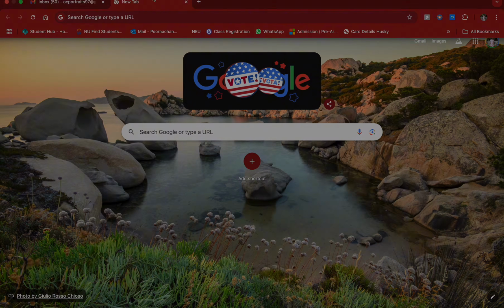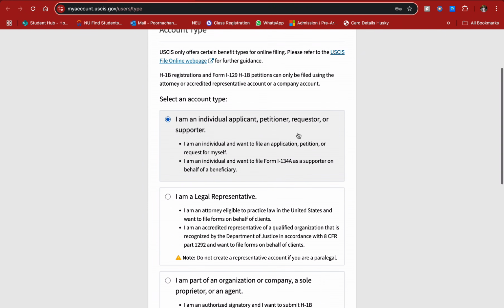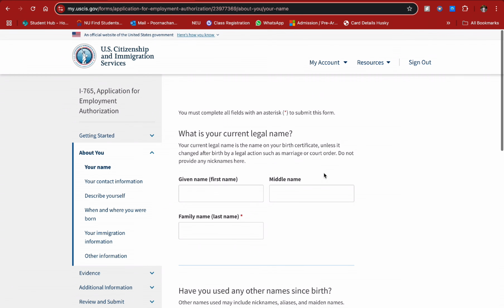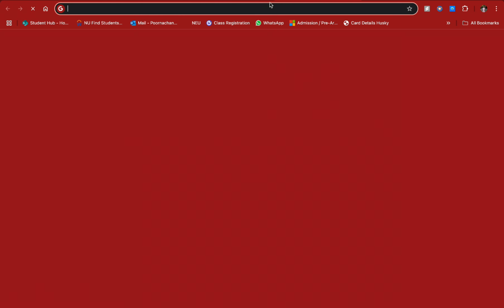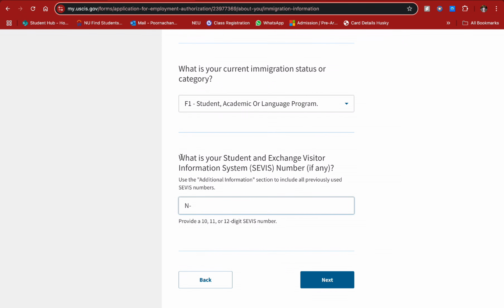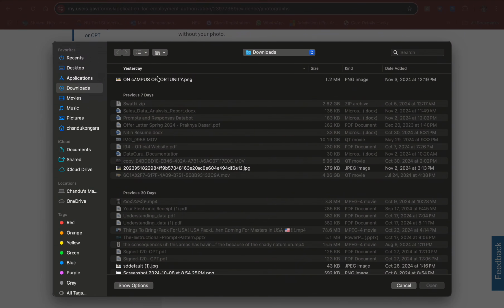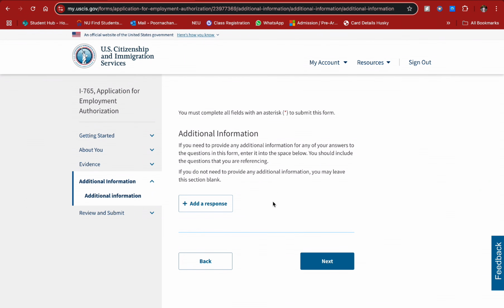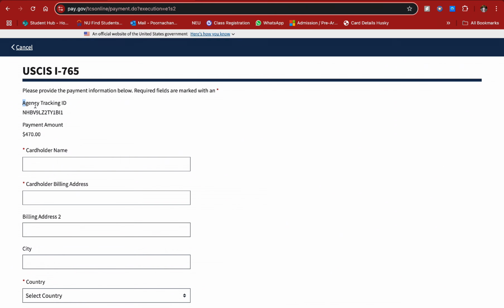How to Apply for OPT on USCIS: Form I-765 Step-by-Step Online Filing Guide (Avoid Mistakes)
This video explains how to apply for opt in usa with a clear opt filing guide for students and approval tips.

Applying for your OPT EAD on the USCIS website can seem overwhelming, but this video will walk you through every step of the process to make it easy and clear! From gathering documents to submitting Form I-765, we cover it all. Learn how to create a USCIS account, upload required documents, pay the application fee, and track your EAD application status for post-completion OPT.

Whether you're just starting the OPT application process or preparing to file, this guide is tailored for international students aiming to work in the U.S. after graduation. Don't miss out on these crucial steps to secure your Employment Authorization Document.

⏱️ Timestamps:

00:00 – Introduction to OPT EAD Filing
00:20 – Creating a USCIS Account
02:50 – Navigating to Form I-765 and Eligibility
04:20 – Initial Application Details and Personal Information
07:07 – Birth Information and Country of Citizenship
07:46 – I-94 Arrival/Departure Record and Passport Details
10:07 – SEVIS ID, A-Number, and Social Security Information
11:58 – Uploading Required Documents
15:29 – Reviewing and Submitting the Application